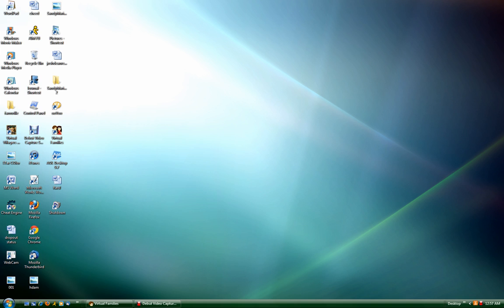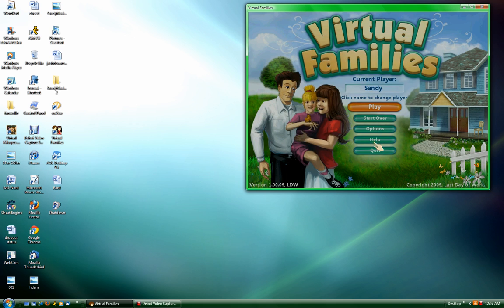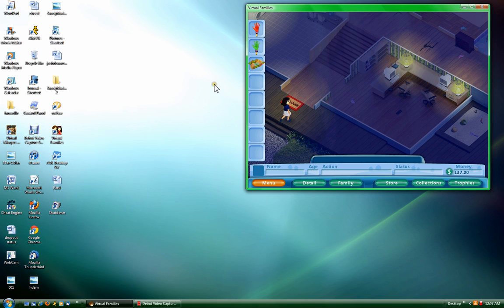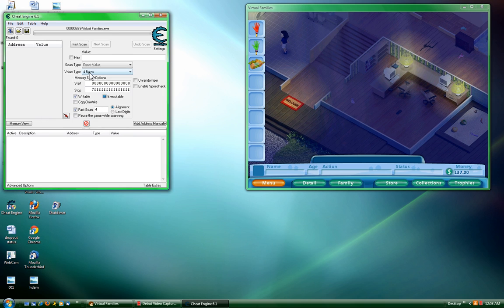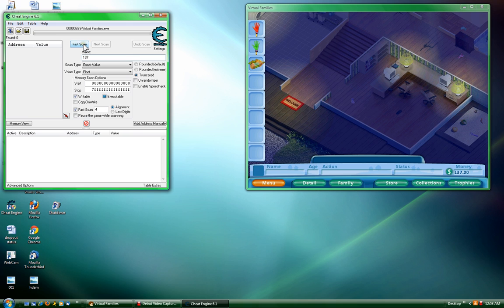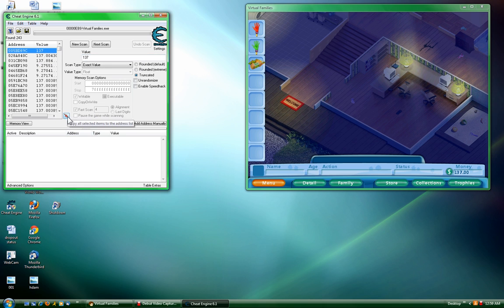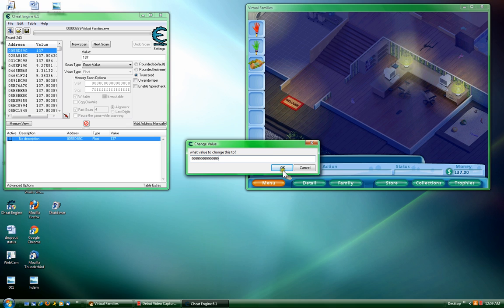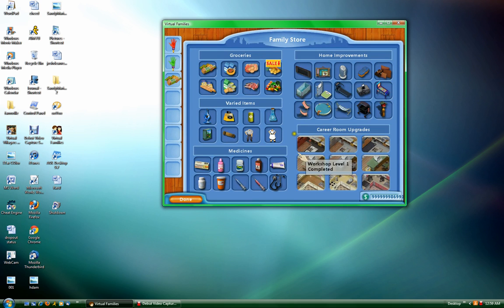Virtual Families Money Cheat - Clear Directions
This is how you can get unlimited money or whatever amount of money you want on Virtual Families. Please note that you can not have Virtual Families running on Fullscreen mode while doing this cheat, or you can't see the Cheat Engine window. Written directions below.
Requirements:
- Full version of Virtual Families installed on your computer
- Cheat Engine
Written steps:
1. Open Virtual Families
2. Select player you want to get the money for
3. Open Cheat Engine
4. Select the Virtual Families process
5. Change Value Type to "Float"
6. In the Value textbox, type in the current amount of money you have (without the .00)
7.Click First Scan
8. In the box on the left with the random numbers and letters, select the one that is your exact amount of money (with no .00) and double-click it, or press the red arrow at the bottom of the box.
9. Double-click the number (or "value")
10. Type in whatever amount of money you want.
11. Press okay, and watch your amount of money on Virtual Families go up instantly!

This amount of money is saved on your game, meaning it won't go away when you close the game.